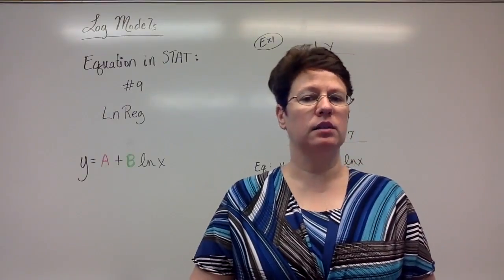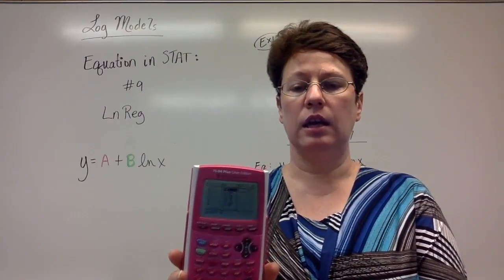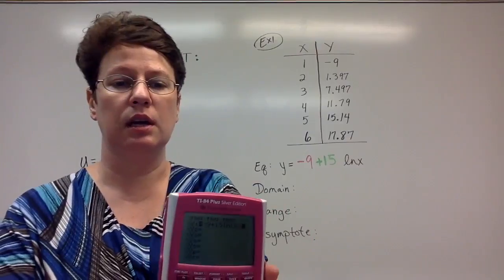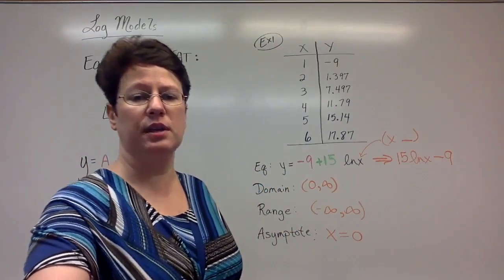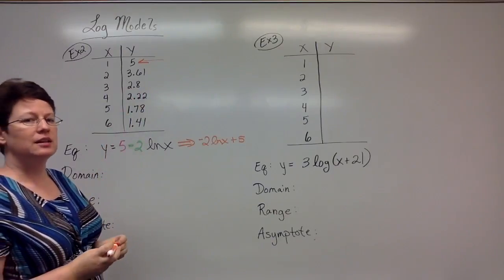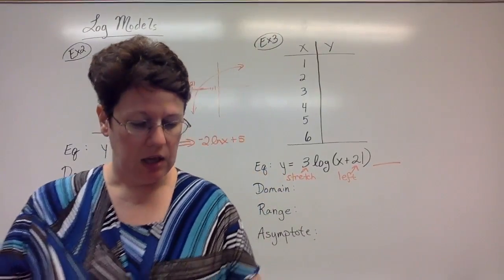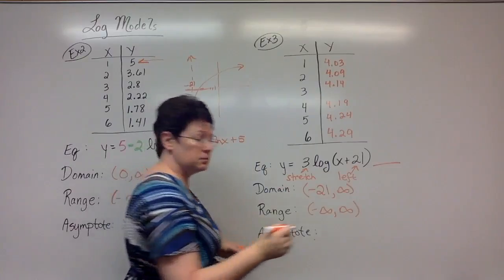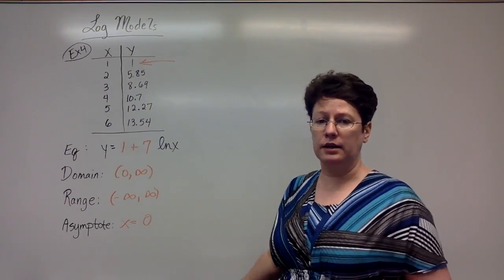Modeling Logs (Data Regression)